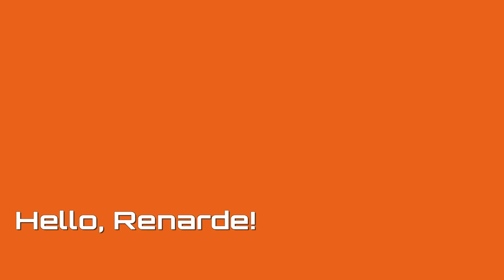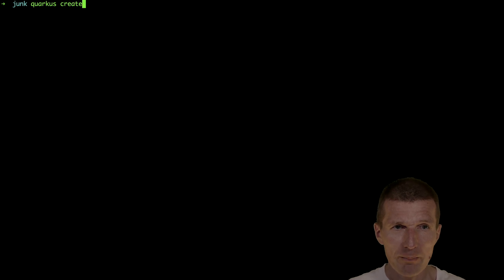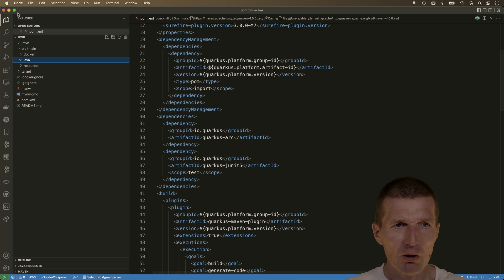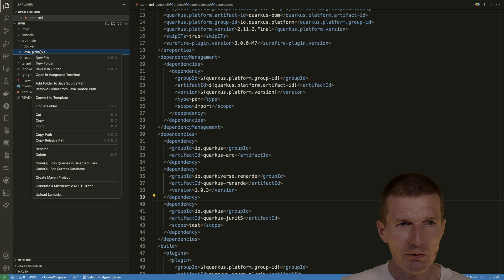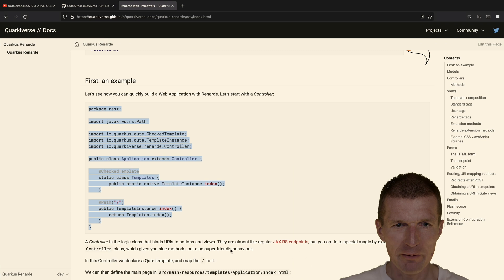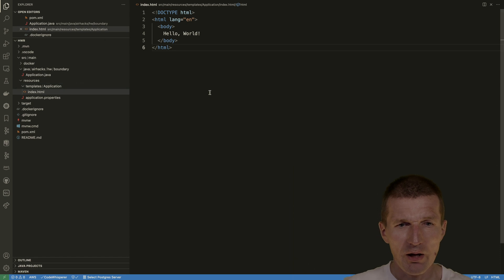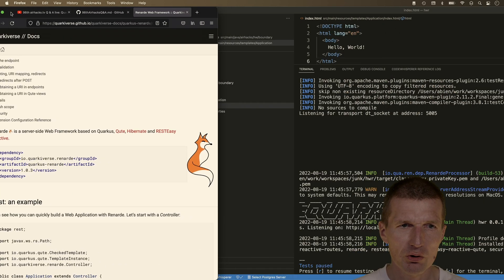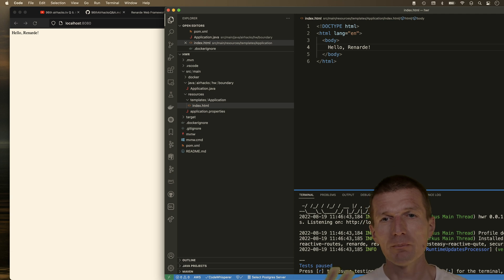Hello, Renarde!-First Impression of the "Quarkus Renarde Web Framework."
Creating a "Hello, World" application from scratch with the Renarde Web Framework